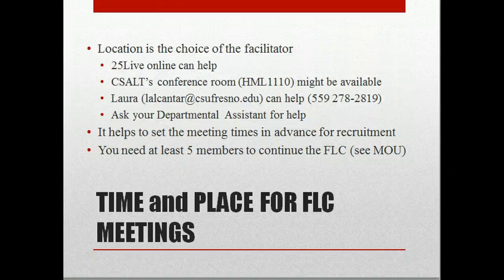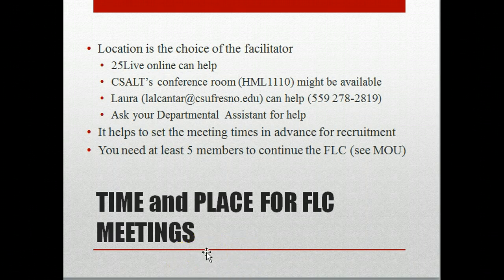FLC Orientation-Structure and Communication 09042013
FLC Orientation-how organized at Fresno State 2nd of 4 short videos